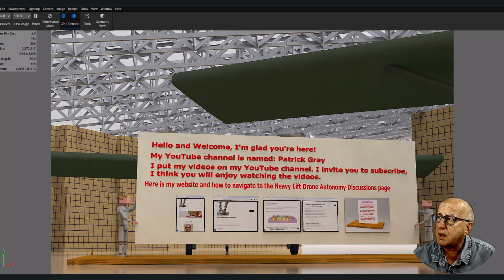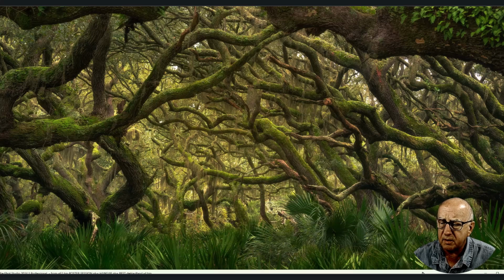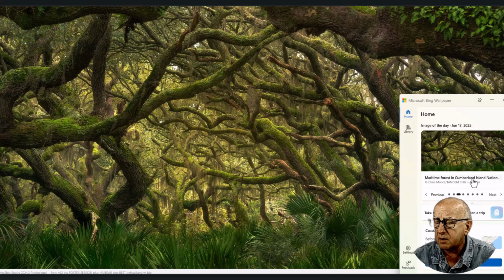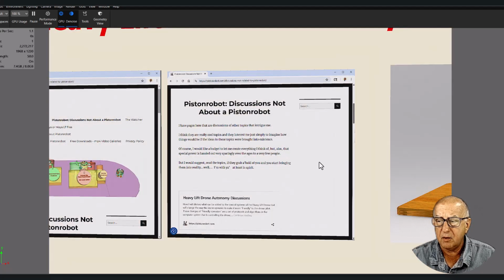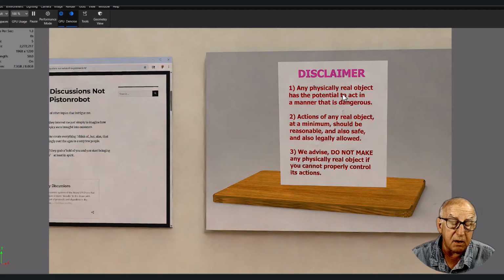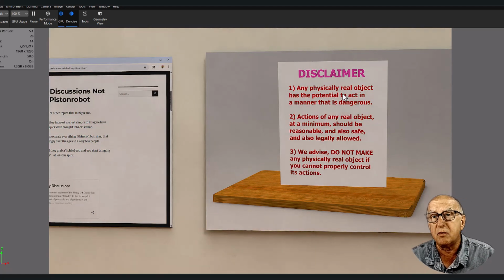Heavy Lift Drone Autonomy Discussions Part 01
This is Part 01 of my discussion about autonomy features in a military heavy lift drone design.

Autonomy here refers to autonomy of the machine, not of the people and/or pilot inside the machine.

This autonomy is a feature where the parts and the cpu and the computer abilities inside the drone give the drone an ability for the drone to "take care of itself." By this, I mean that the drone monitors itself and its flight status and the requests given to it by the pilot and the drone then uses its internal computing abilities to make these requests to occur. This includes that unsafe requests or requests that violate protocols of safe flying for aircraft with human passengers and a pilot inside the aircraft, these unsafe or non-reasonable types of requests will not be implemented by the software controlling the drone. In addition, this software and control system in the cpu of the drone will also have an ability to monitor the status of the drone, correct problems that occur, and do emergency flying actions, including emergent landings if any of this is needed. These emergency type activities will be performed with cooperation between the cpu of the drone and the pilot as much as is reasonable, but the cpu will be able to emergently "save" the drone even without the help of the pilot if this is needed.
Enjoy! Dr. Gray